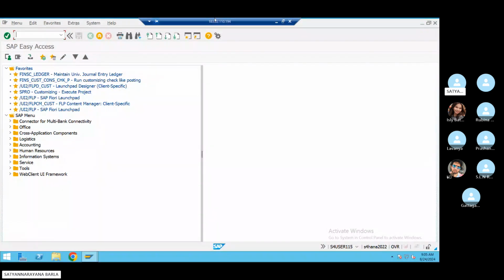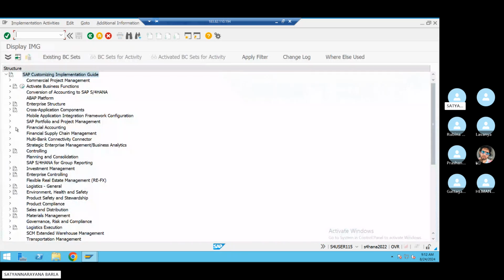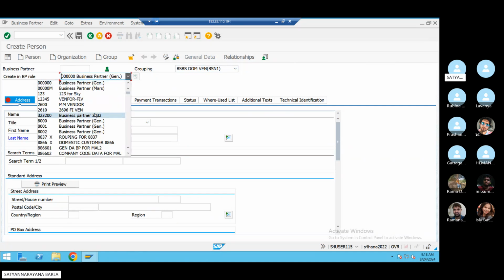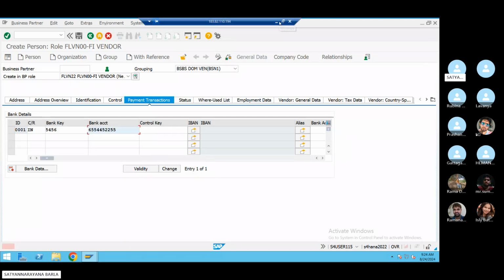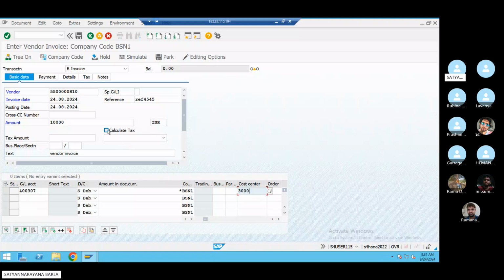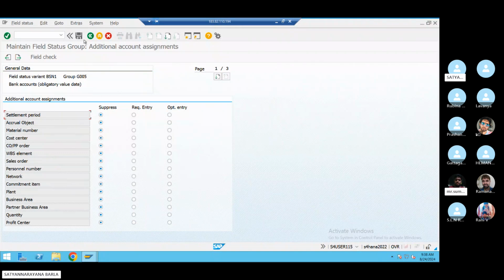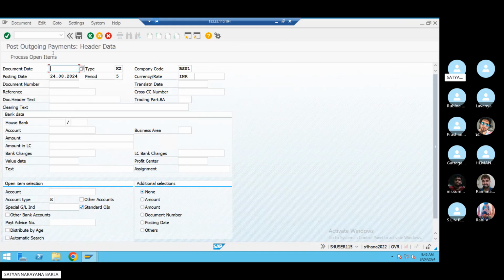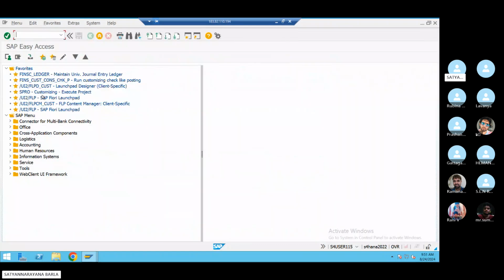HOW TO CREATE BUSINESS PARTNER (BP) Configuration Vendor Creation AND ACCOUNTS PAYABLE IN S4 HANA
# 📌 Welcome to the Leading SAP FICO S/4HANA Learning Channel! 🚀

Are you ready to take your career to the next level with **SAP FICO in S/4HANA**? Whether you're just starting out, looking to switch careers, or aiming to become an expert consultant, this channel is your go-to source for everything related to **SAP Financial Accounting (FI)** and **Controlling (CO)** in the **S/4HANA** environment.

We bring you **practical, real-world content** designed to help you understand core concepts, master configuration, prepare for interviews, and succeed in real-time SAP projects.

## 🎯 Our Mission

The goal of this channel is simple: to make **SAP FICO S/4HANA** learning accessible, understandable, and practical. With SAP rapidly moving organizations to S/4HANA, the demand for professionals skilled in its simplified architecture and processes is higher than ever. Our content is built for **learners at every stage** — from beginners to experienced consultants.

We believe in **clear explanations**, **hands-on examples**, and **real-time scenarios** to help you build job-ready skills and confidence.

### 🔹 Interview Preparation
- Frequently asked interview questions (fresher to senior level)
- Scenario-based and practical Q&A
- Resume tips for SAP FICO consultants
- Real interview experiences and advice

### 🔹 S/4HANA Insights
- Overview of FIORI apps for finance
- Embedded analytics and reporting
- Integration with other modules (MM, SD, PP, HCM)
- SAP Activate methodology and implementation phases

### 🔹 Career Support
- SAP FICO career paths and roles
- Guidance for non-IT backgrounds to enter SAP
- Certification advice and exam tips
- Freelancing and remote opportunities in SAP

This channel is designed to support a wide range of learners:

✅ **Freshers and students** who want to build a career in SAP
✅ **Working professionals** aiming to switch to SAP
✅ **End-users** transitioning into consulting roles
✅ **SAP ECC consultants** moving to S/4HANA
✅ **Finance professionals** looking to digitize their skills
✅ **Job seekers** preparing for interviews
✅ **Project managers and leads** needing functional knowledge

No matter your background, this channel offers a structured and supportive way to learn SAP FICO with clarity and confidence.

## 🧠 Why SAP FICO on S/4HANA?

SAP FICO is the **backbone of financial processes** in SAP, and with S/4HANA, it has evolved into a more powerful, streamlined, and intelligent system. Learning SAP FICO on S/4HANA gives you:

✔ A competitive edge in the job market
✔ Skills relevant to digital transformation projects
✔ Opportunities to work on global SAP implementations
✔ High-paying consultant roles across industries

As companies continue their S/4HANA migration, the need for professionals with updated knowledge is skyrocketing. This channel ensures you stay relevant, skilled, and ahead of the curve.

✅ Focused purely on **SAP FICO S/4HANA** — no distractions
✅ **Step-by-step tutorials** with system demos
✅ Real-time project knowledge, not just theory
✅ Career-oriented advice and mentorship
✅ Up-to-date with latest SAP versions and trends
✅ A growing community of learners and professionals

We focus on **clarity, simplicity, and depth**, making complex topics easier to understand and apply in real-world scenarios.

## 🛠 Tools, Platforms, and Technologies Covered

- SAP GUI
- SAP S/4HANA (All major releases)
- SAP FIORI
- SAP Activate & ASAP methodology
- Integration with MM, SD, HCM, PP
- Embedded analytics and reporting tools
- SAP Certification tools and study material

🟢 Core concepts
🟢 Real-time configuration
🟢 Interview prep
🟢 Career tips
🟢 Project walkthroughs
🟢 System demonstrations